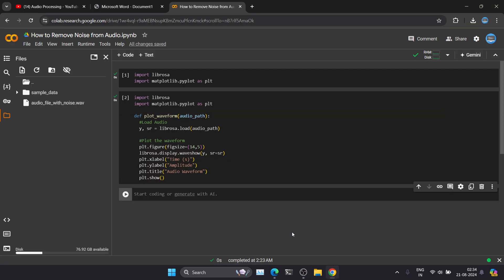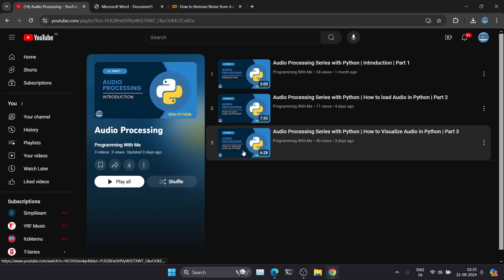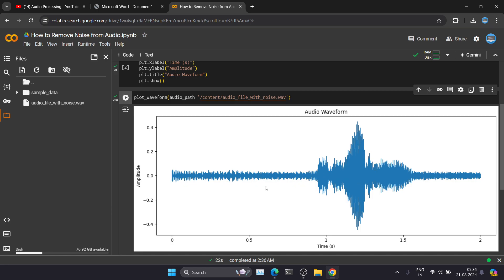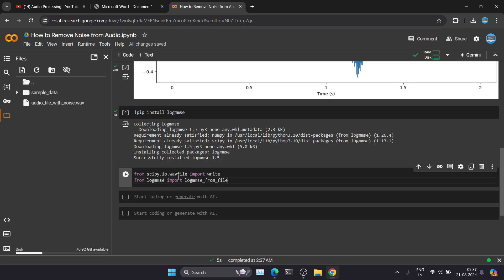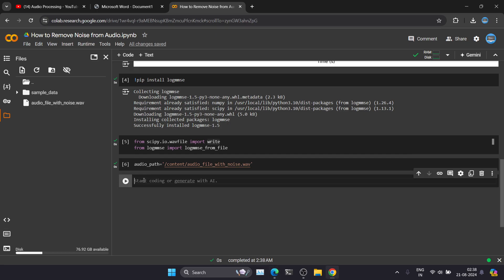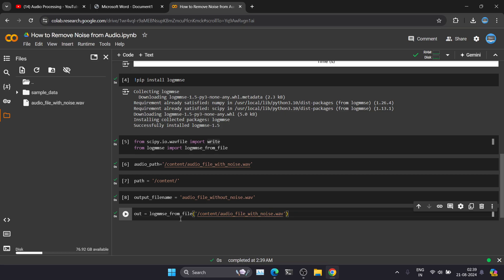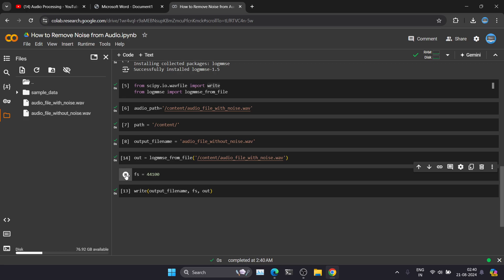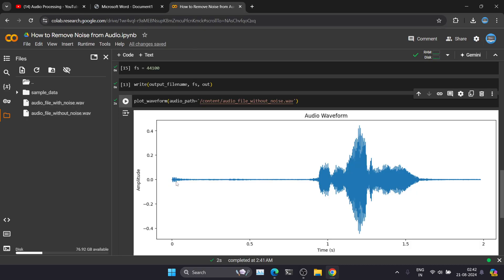Audio Processing Series with Python | How to Remove Noise from Audio in Python | Part 4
Dive deeper into the world of audio processing with Python! In this fourth installment, we'll expand on our noise removal techniques. Learn how to fine-tune your noise reduction process for optimal results. We'll cover advanced topics like:

Refining noise profiles: Creating more accurate noise models for better noise reduction.
Frequency-domain analysis: Understanding the frequency components of noise and signal.
Adaptive noise cancellation: Developing algorithms that adjust to changing noise conditions.
Real-world applications: Exploring practical use cases for noise reduction.
By the end of this video, you'll have a solid understanding of advanced noise removal techniques and be able to apply them to your own audio projects.